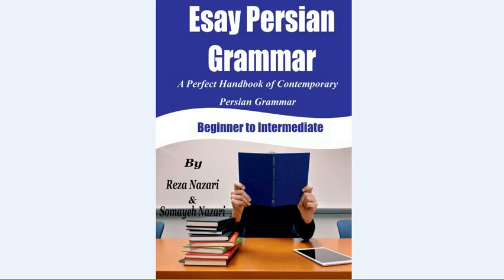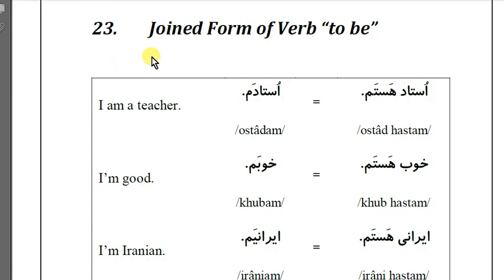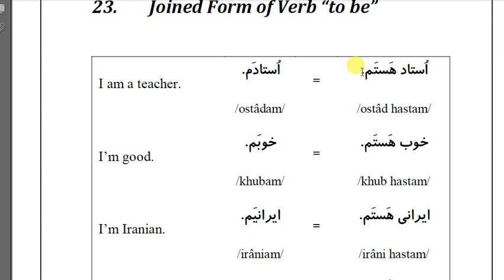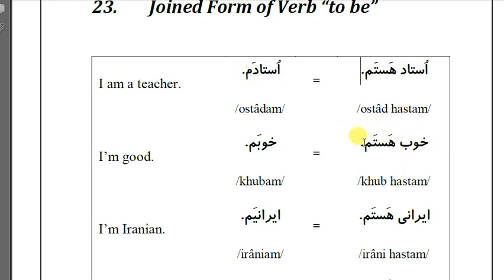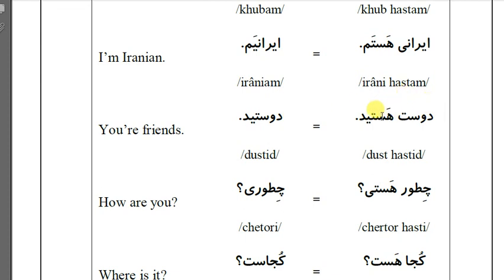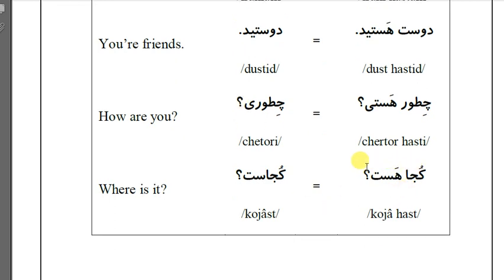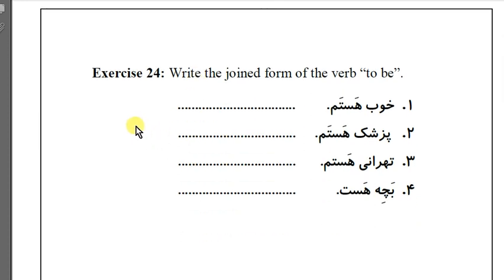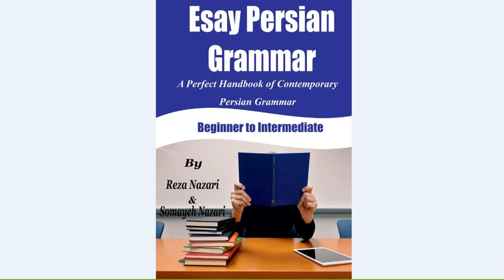Easy Persian Grammar: Lesson 23: Joined Form of Verb “to be”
Easy Persian Grammar
A Perfect Handbook of Contemporary Persian Grammar (Beginner to Intermediate)

Hello Persian Lovers!
In this series of videos, I review this book: “Easy Persian Grammar: A Perfect Handbook of Contemporary Persian Grammar (Beginner to Intermediate)
Please take a moment to view the book on Amazon

I hope you enjoy watching this series of videos!

About this series of videos and the book:

Easy Persian Grammar is a complete and entertaining guide to Persian grammar and usage. This user-friendly resource includes simple explanations of grammar and useful examples to help students of all ages improve their Persian.
Appropriate for any age range, this easy-to-follow guide makes learning Persian grammar simple and fun. For anyone who wants to understand the major rules and subtle guidelines of Persian, Easy Persian Grammar offers comprehensive straightforward instruction. It covers a wide range of subjects as they are taught in many language schools around the world.
Easy Persian Grammar is written for students who find the subjects unusually difficult and confusing - or in many cases, just plain boring. It doesn’t take a lifetime to master Persian grammar. All it takes is Easy Persian Grammar. Filled with clear examples and self-assessment quizzes, this is one of the most highly trusted Persian language resources available.
Easy Persian Grammar is the only grammar Book You'll ever need! It can be used as a self-study course - you do not need to work with a teacher. (It can also be used with a teacher).

Learning Persian should be fun and I have been trying, for many years now, to create videos that would please you and help you become fluent in Persian.

SHOW YOUR SUPPORT IF YOU LIKE MY WORK